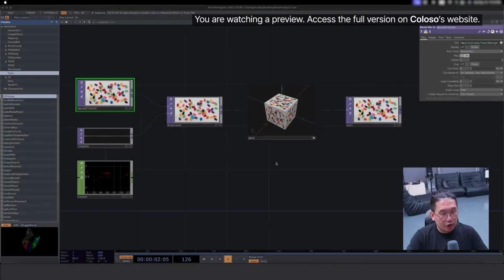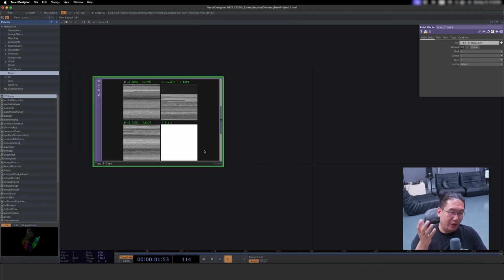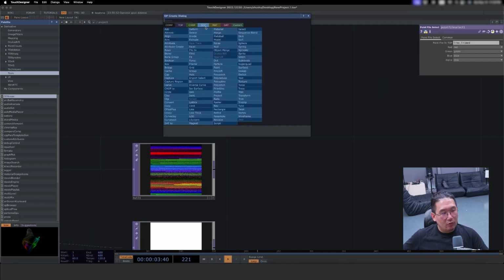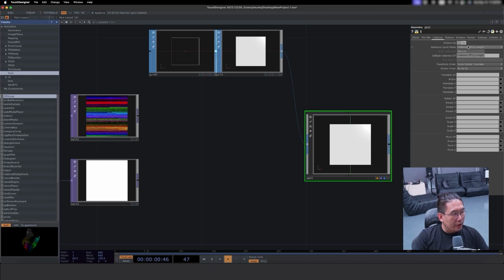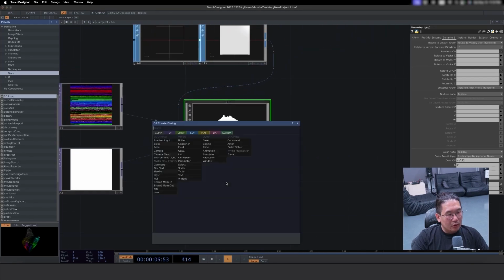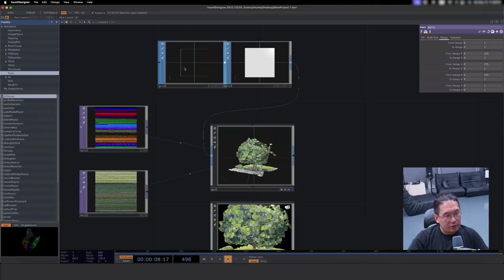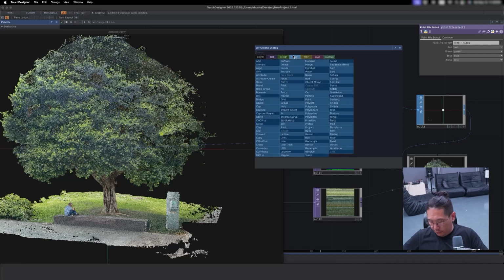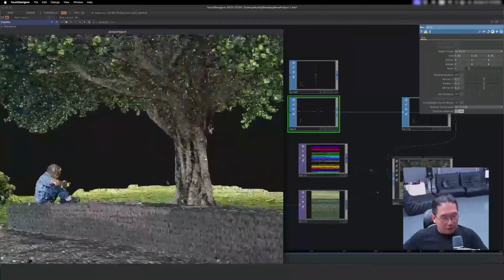New Media Artist Yuxi Cao - Chapter 07: Importing to TouchDesigner/Unity/Unreal Engine